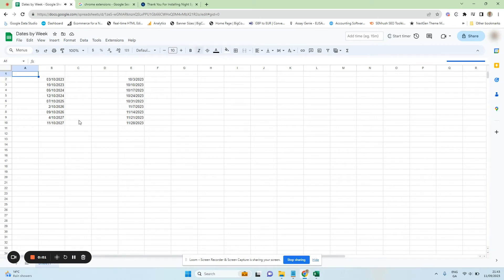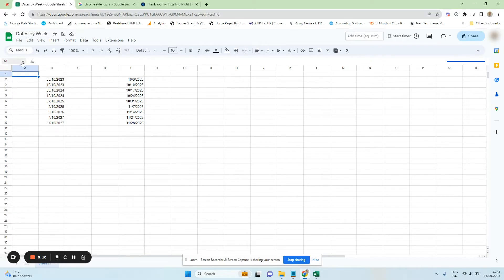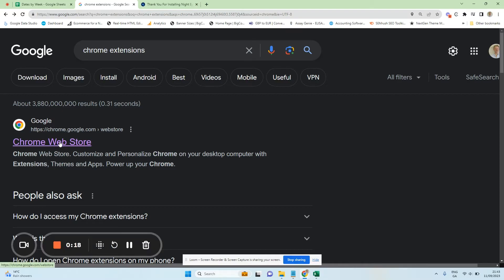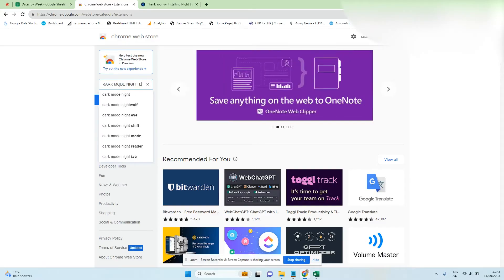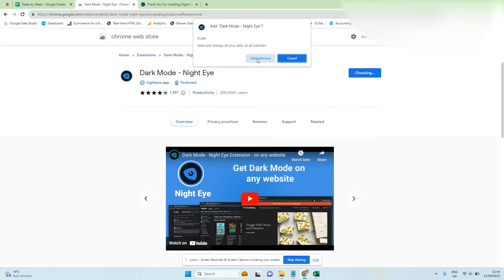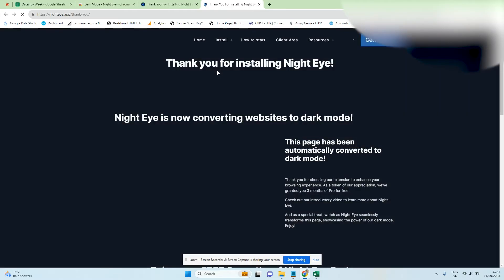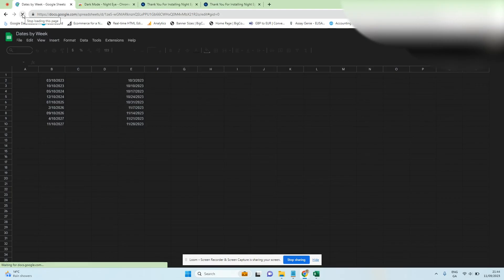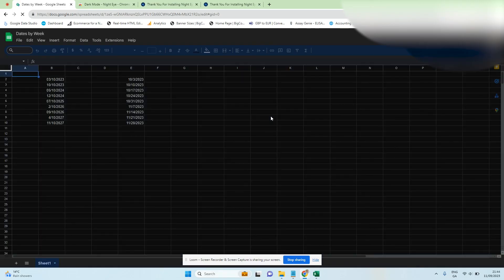How to change Google Sheets to Dark Mode | Tutorial (Easy)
In this tutorial I show how to change Google Sheets to Dark Mode by using the Chrome Extension Dark Mode Night Eye.